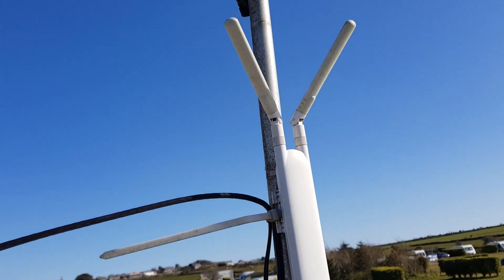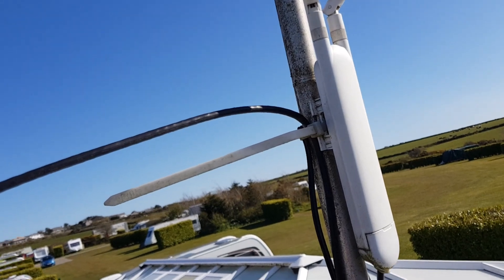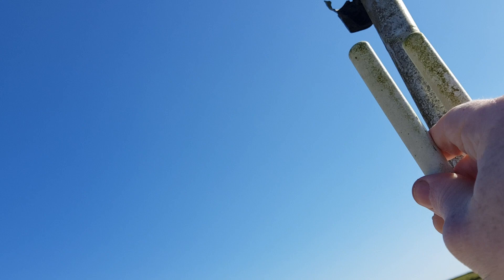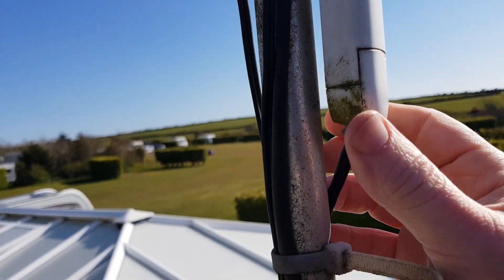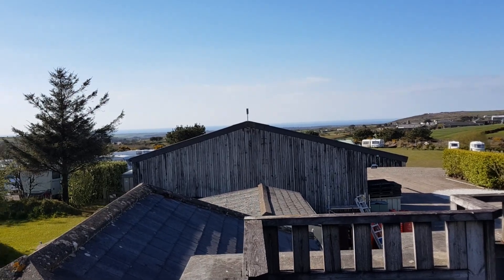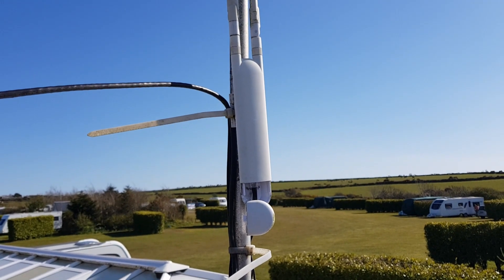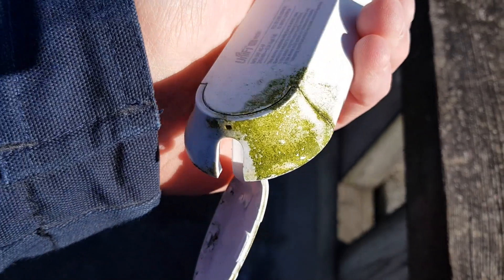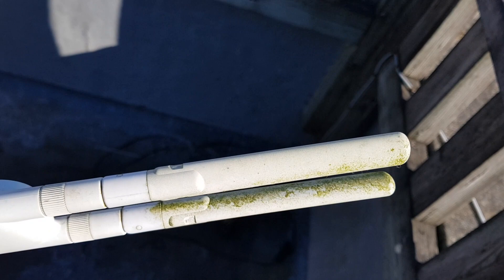Unifi AP-AC-M 3 year checkup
Having been using the Unifi AP-AC-M's for many years I was out on site to do a check over and decided to re-seat a unit that's been out in the open for 3 years to see how it was lasting, hopefully this will answer a few questions people have had on the how these points stand up to outdoor use